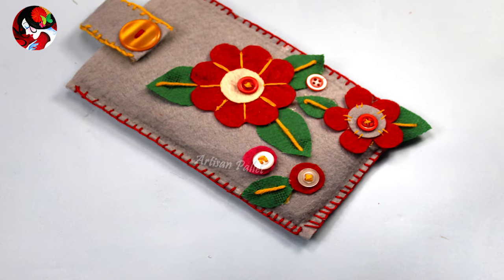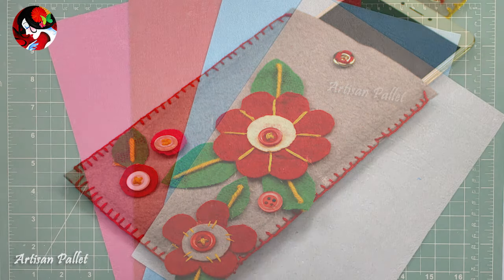DIY Felt Phone Case | Easy Handmade Felt Mobile Pouch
Hello friends!

Hey Guys Wellcome back again with another exciting DIY phone case tutorial.
Check out our DIY Felt Mobile Pouch for the very best in unique or custom, handmade pieces ...
DIY mobile cover with step by step process, in this tutorial you will learn how to make a simple mobile cover at home. Making of DIY phone case ideas is so simple and look awesome and your friends gonna love to see your felt phone case. It’s easy, pocket-friendly and really looks awesome. I hope you like this DIY handmade felt mobile pouch.

Hope you loved this craft and will try to make it. If you have any feedback or suggestions please drop a comment to let us know.
Your Likes, Comments, & Share motivates us to prepare more crafts.
See you in my next video. Thank you to all and have a great weekend...
Thank you so much for all the support for the past few weeks, it means a lot to me.